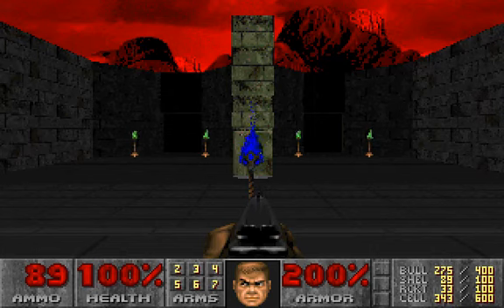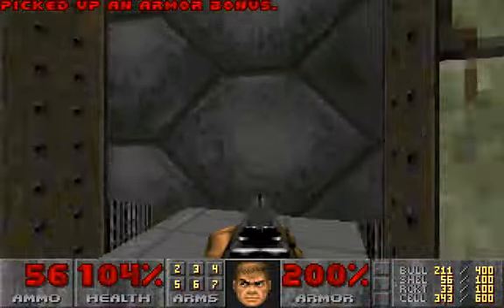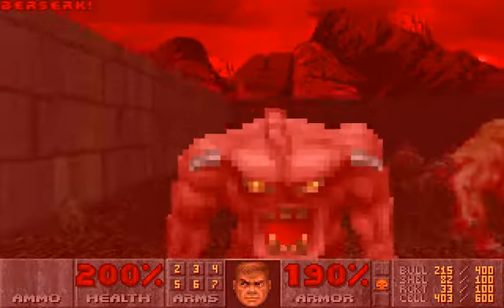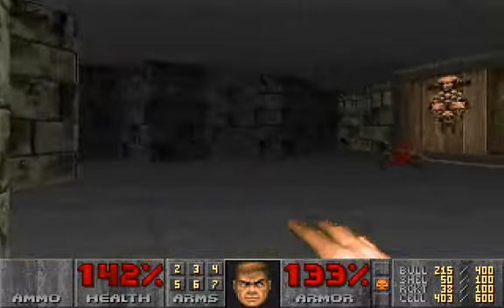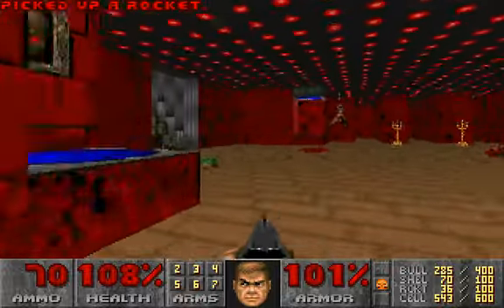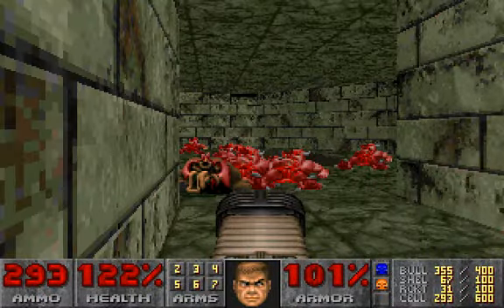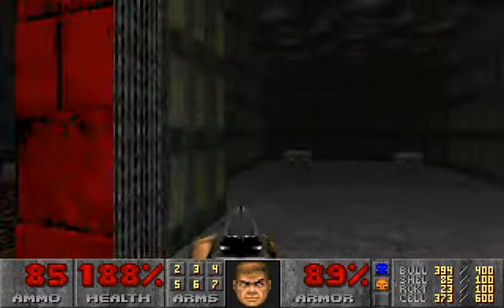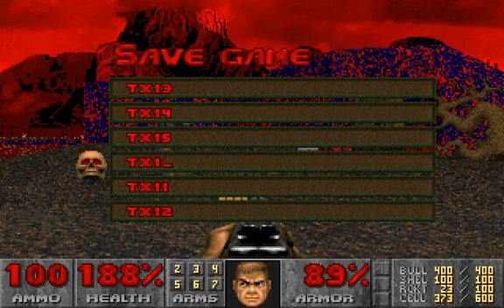Let's Play Ultimate Doom 18: Teleporting Frenzy In Hell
Well, seems DoomGuy has some teleporting to do. Oh and eliminating those pesky Demons! Refuse to leave any of them alive, they all must die! Also, be warned this level does have some traps depending on what teleporters you go through. So be prepared for nasty surprises!